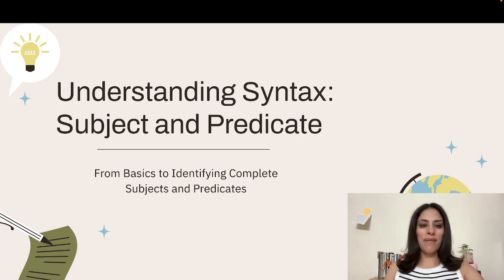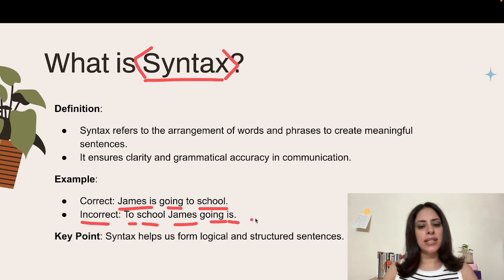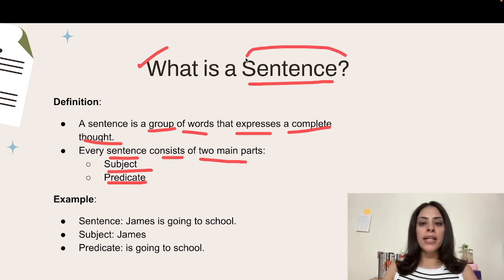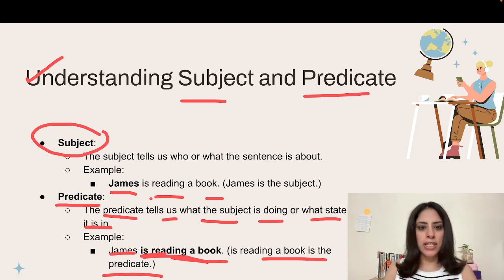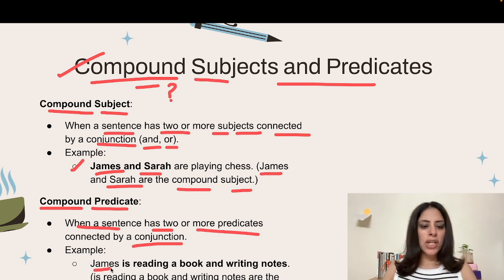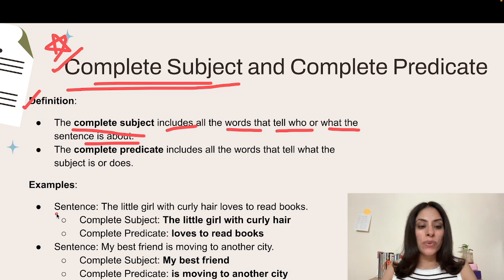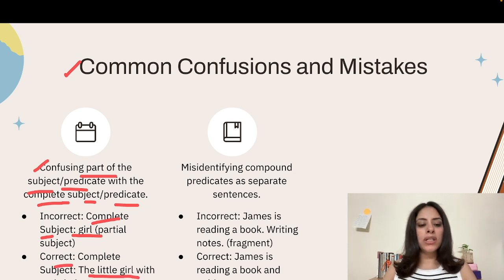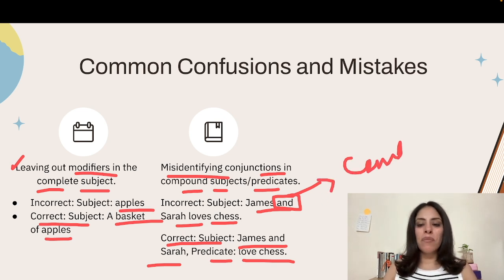Subject and Predicate – Parts of a Sentence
Need personalized help? I offer one-on-one English lessons to improve your grammar, writing, and confidence.